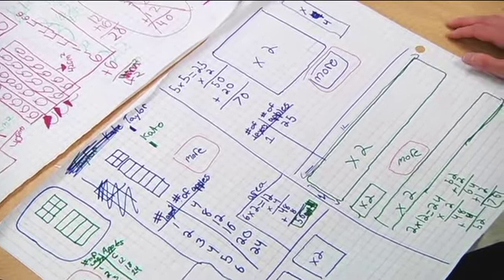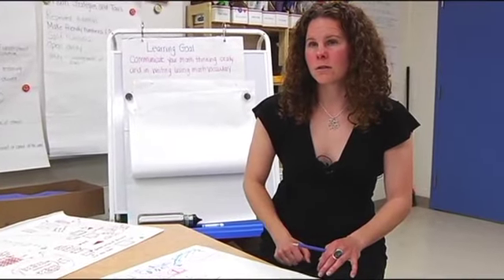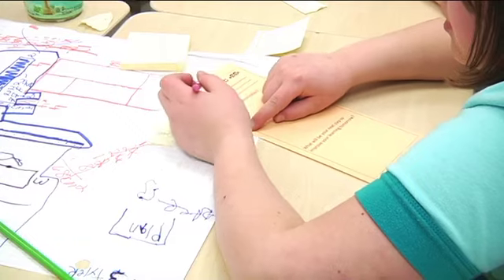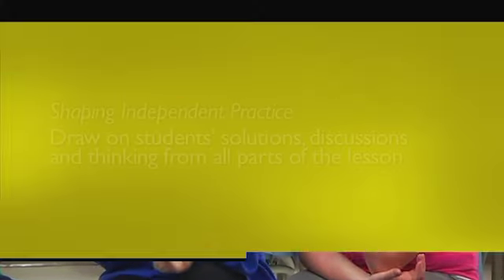Honouring Student Voice in the Mathematics Classroom Assessment for Learning